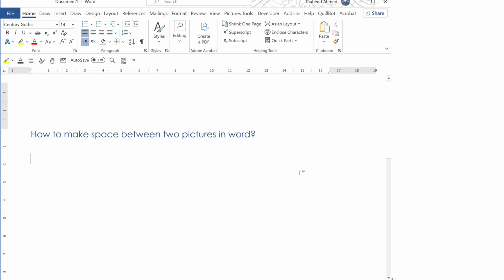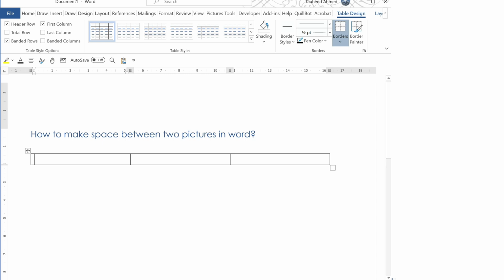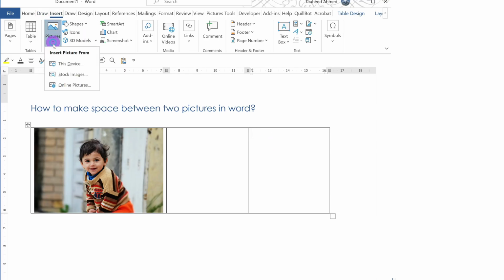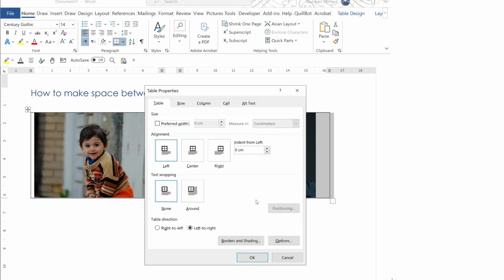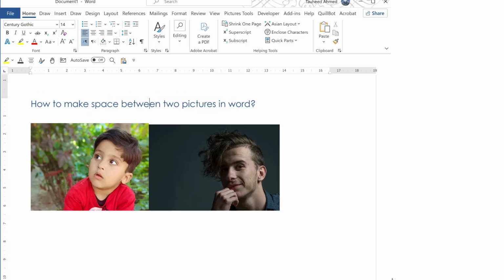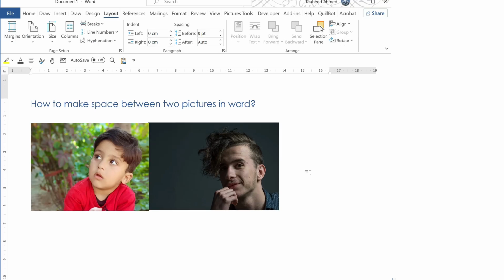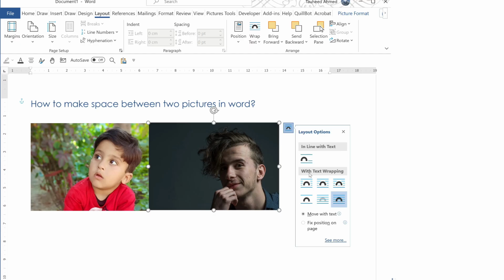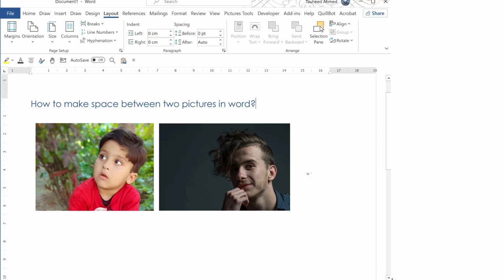How to make space between two pictures in word